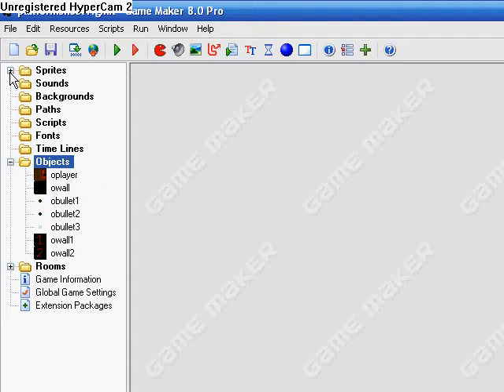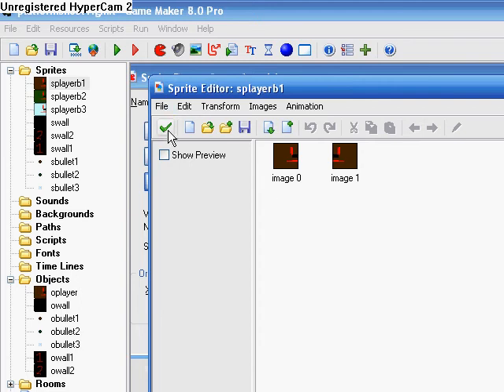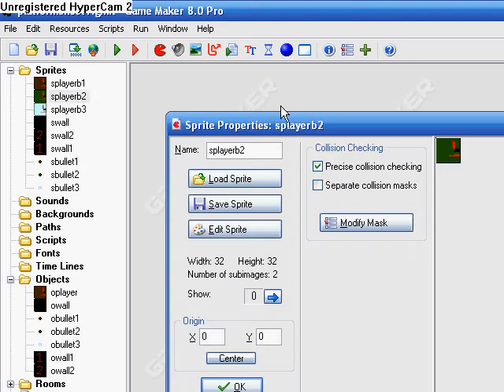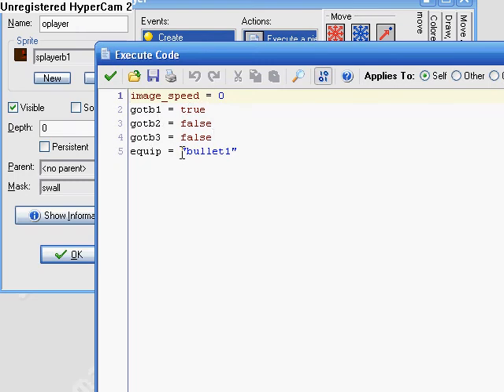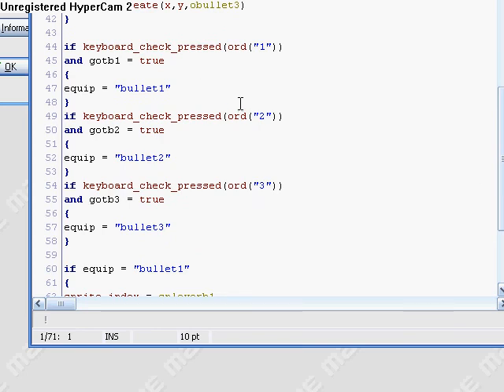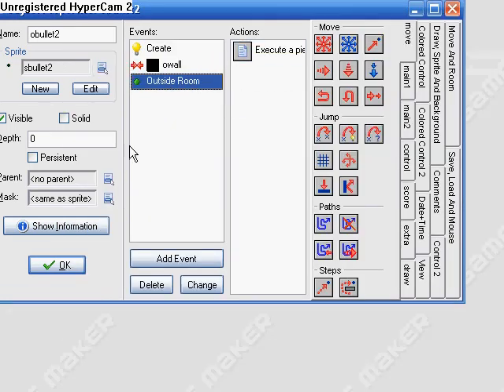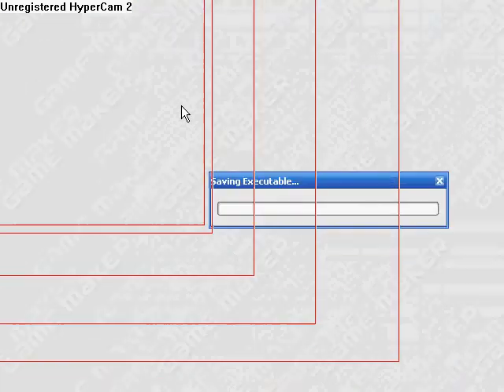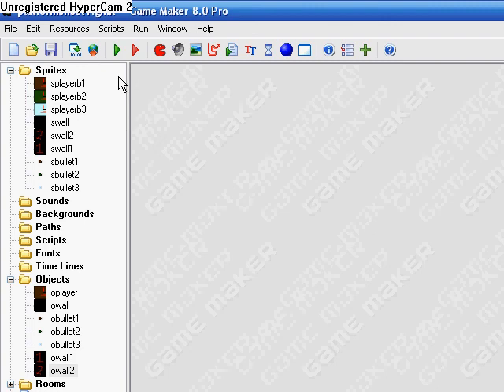GameMakerTutorial-PlatformShooterExtra1(EquipWeapons) Difficulty-Medium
In this tutorial, i add more to my platform-shooter game, making you able to equip different guns that do different things, but only after you destroy a box. Think of a Megaman game. Pretend the box is a boss. After you beat the boss, you get a new weapon. It also changes the color of you when you equip the different weapons.

Programs used-Game Maker 8 Pro, HyperCam2.